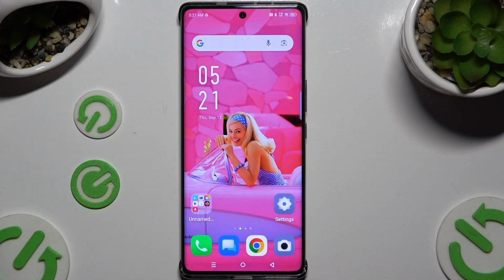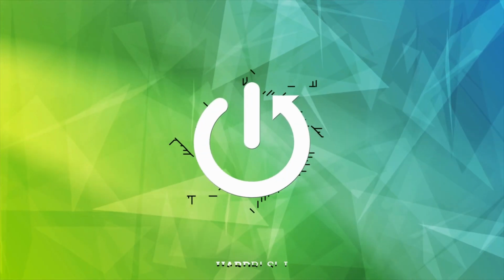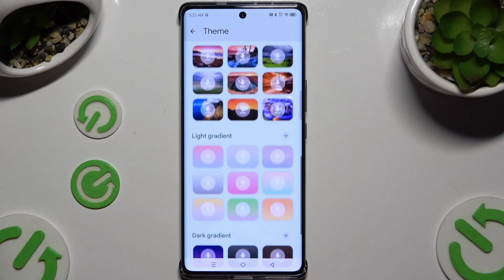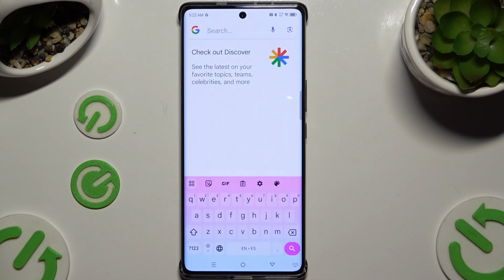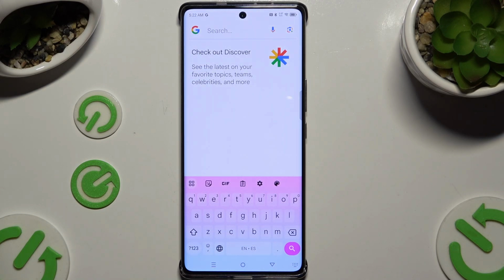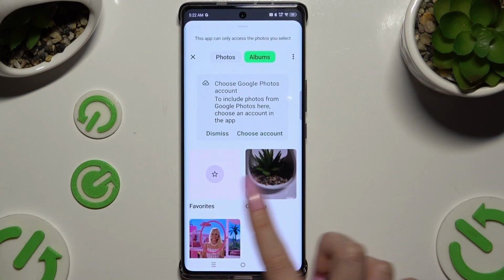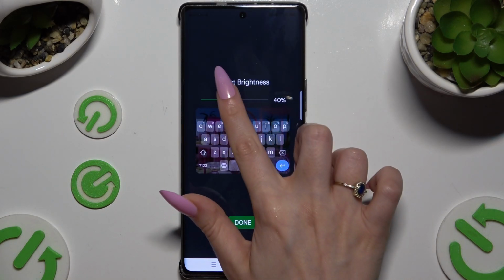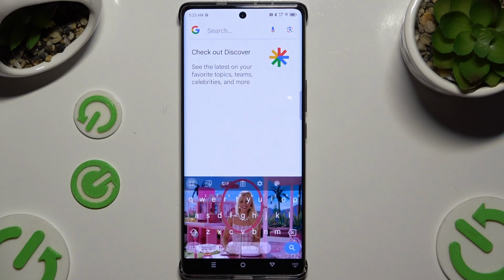INFINIX Note 40 Pro+ 5G - How to Change and Customize Keyboard Theme? | Personalize Keyboard Look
Hello! Today, we’ll guide you through the process of changing and customizing the keyboard theme on your INFINIX Note 40 Pro+ 5G. By altering the keyboard theme, you can give your device a fresh and personalized look that suits your style. Join us as we show you how to transform your typing experience.

How to Change Keyboard Theme on INFINIX Note 40 Pro+ 5G?
How to Personalize Keyboard Look in INFINIX Note 40 Pro+ 5G Smartphone?
How to Customize Typing Experience on INFINIX Note 40 Pro+ 5G Phone?